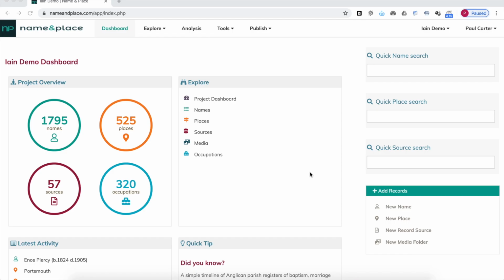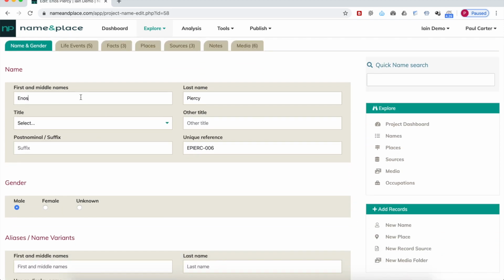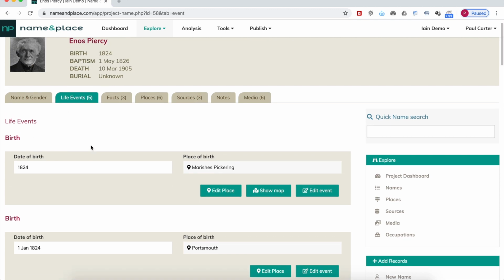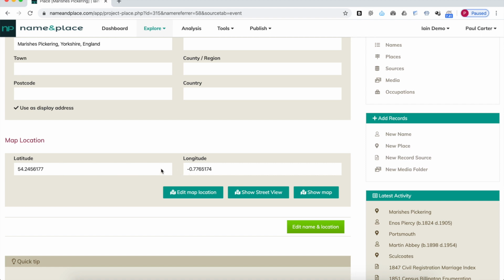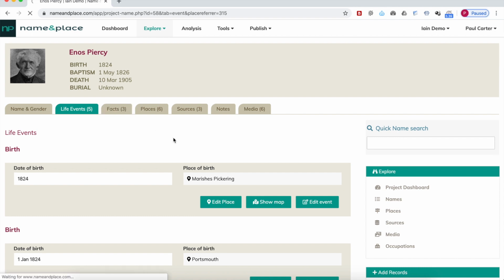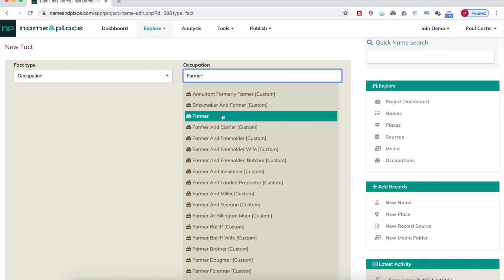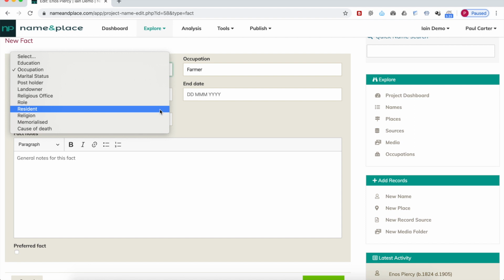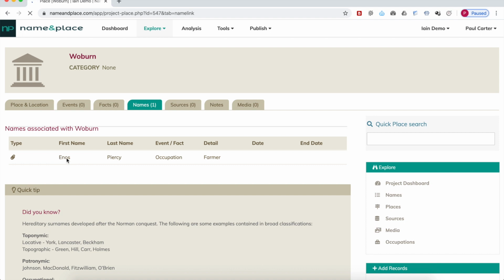Getting started with your project - an introduction to the concept of Names and Places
A short introduction to demonstrate how names (people) and places are interlinked within Name & Place through the events and facts that are recorded in your research project.